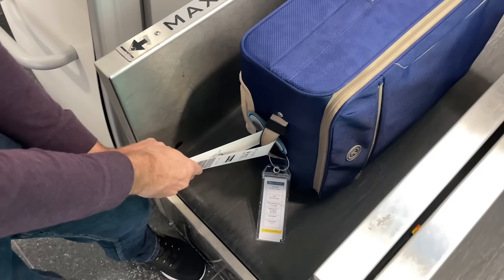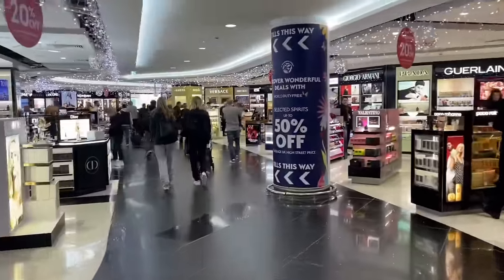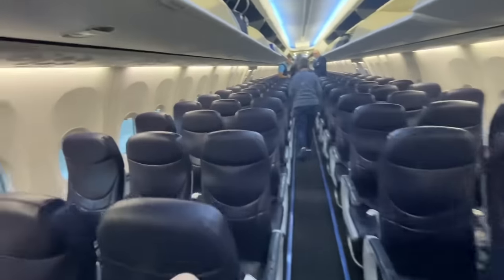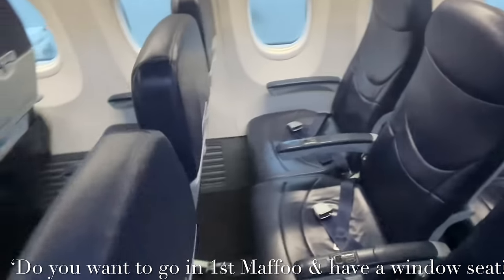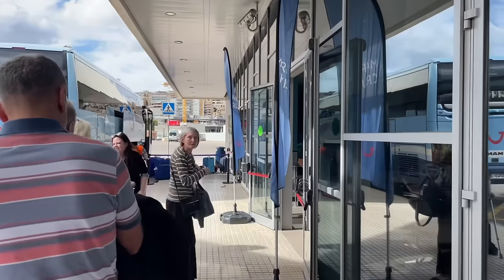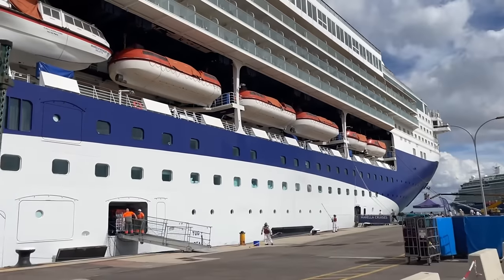Tui Fly-Cruise Travel Day: Boeing 737-800 & Marella Voyager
It's here! Travel day from London Gatwick airport to Palma de Mallorca to join our cruise ship, Marella Voyager, on her last Mediterranean cruise of the season! In this vlog I show you the check in process for a fly-cruise, the flight experience (this one is with Tui Airlines on the Boing 737-800), arrival into Palma de Mallorca, how transfers to the cruise terminal work, including what happens to your luggage, cruise check in once abroad, embarkation process and first impressions of Marella Voyager. By the end of this you'll hopefully feel much more confident about fly cruise operations and processes! Looking forward to soon sharing the whole cruise experience too.